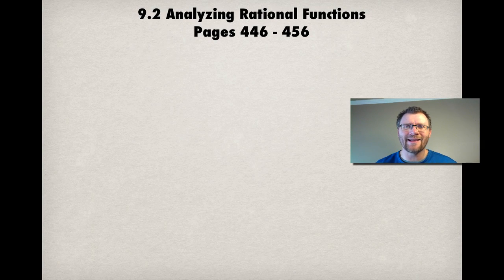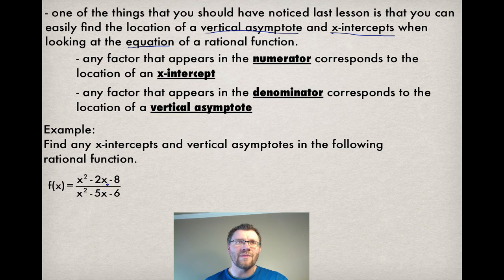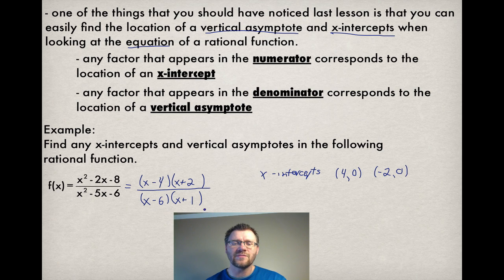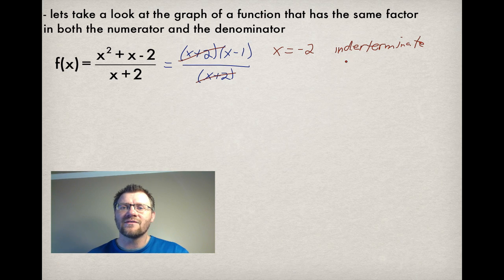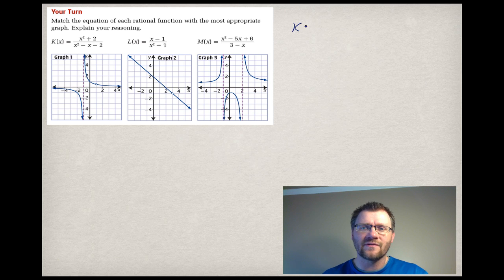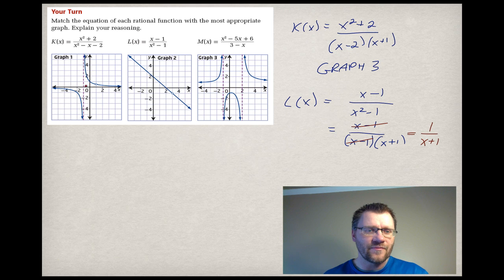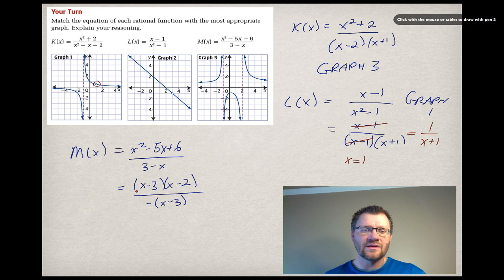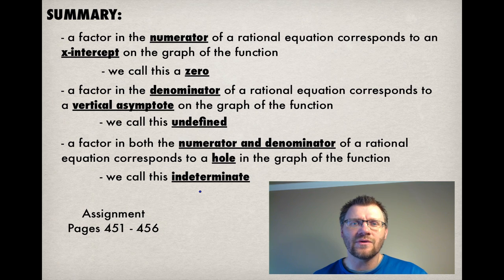9.2 Analyzing Rational Functions (Pre-Calc 30)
A lesson on finding x-intercepts, vertical asymptotes and holes in the graphs of rational functions.